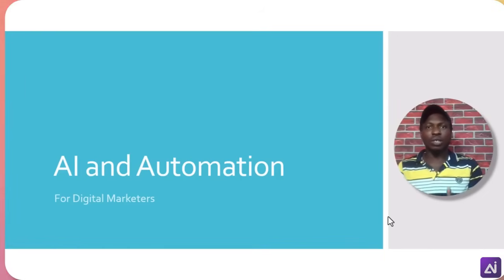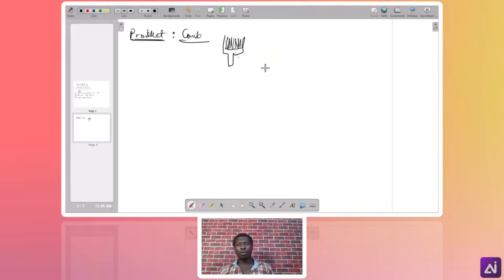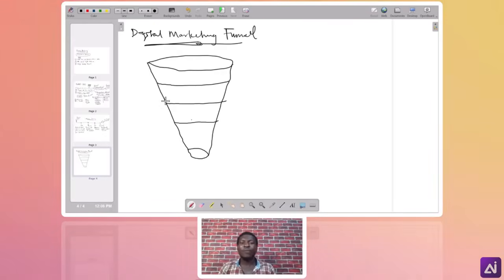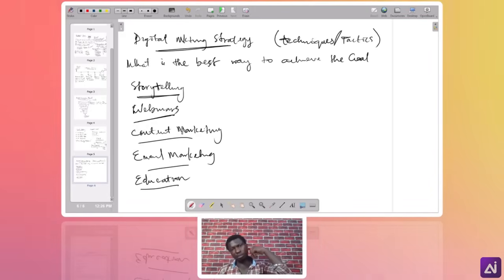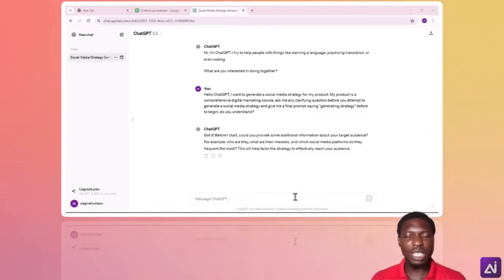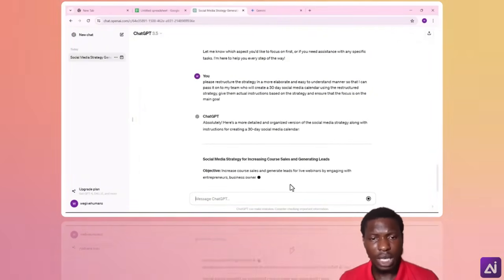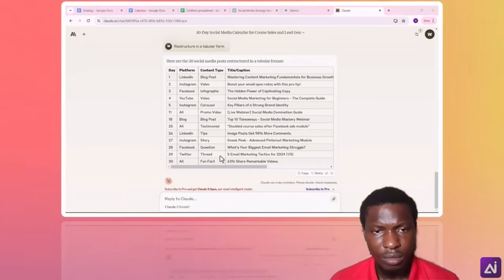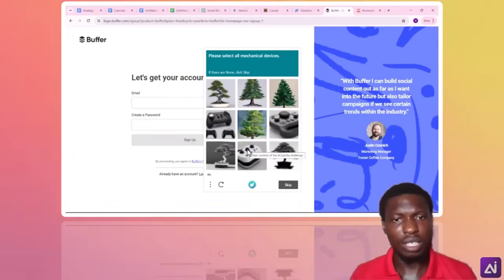AI for Digital Marketers | Complete Marketing Automation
AI for Digital Marketing is transforming the way businesses create content, manage campaigns, and connect with customers, and this video will help you build practical skills using today's most powerful AI and automation tools. Whether you're a digital marketer, content creator, entrepreneur, or small business owner, you'll learn how to use AI for Digital Marketing to improve social media management, generate high-quality content, automate repetitive tasks, and make smarter marketing decisions. You'll also explore prompt engineering with AI chatbots, create content strategies using ChatGPT, Gemini, and Claude, and discover automation techniques for social media, email marketing, customer research, and analytics. Through practical examples and real-world workflows, you'll learn how AI and automation can save time, boost productivity, and help you create more effective marketing campaigns. Follow along to build future-ready digital marketing skills and confidently apply AI to your everyday content creation and business growth.

🎬TIMESTAMPS

SECTION 1: INTRODUCTION & AI BASICS
0:00:00 Introduction
0:03:53 What is AI and Automation?
0:09:25 Applications of AI in Digital Marketing

SECTION 2: DIGITAL MARKETING & AI TOOLS
0:14:03 Optional Digital Marketing Crash Course (Part 1)
1:07:43 Introduction to AI for Social Media
1:14:07 Social Media Strategy using ChatGPT
1:36:26 Content Calendar using Gemini
1:55:17 Content Creation using Claude.ai
2:05:32 Social Media Automation Tools
2:22:10 End of Course